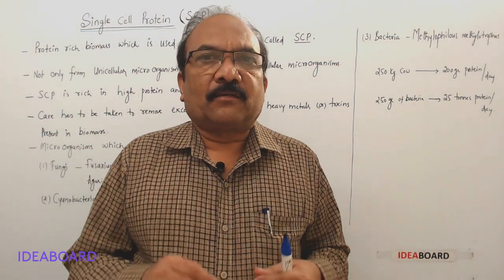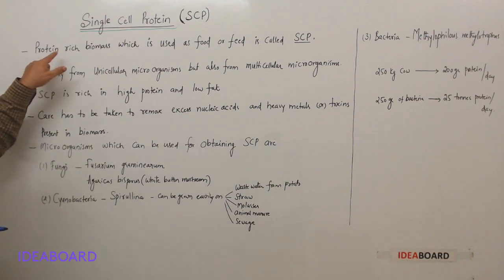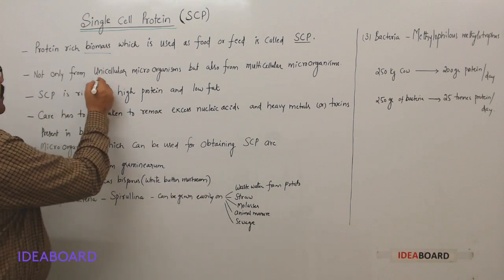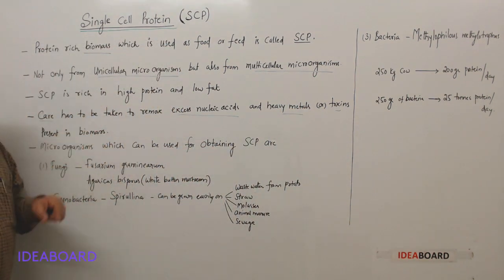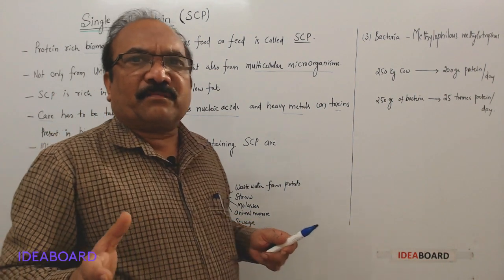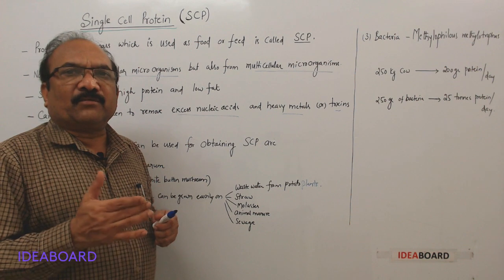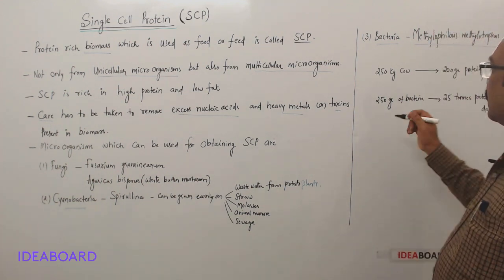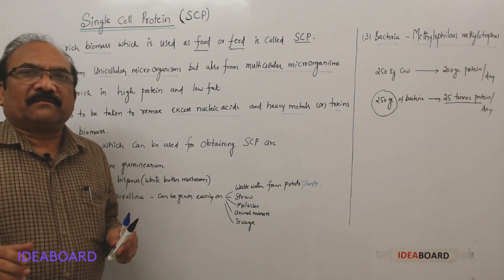DAY 70: SINGLE CELL PROTIEN SCP